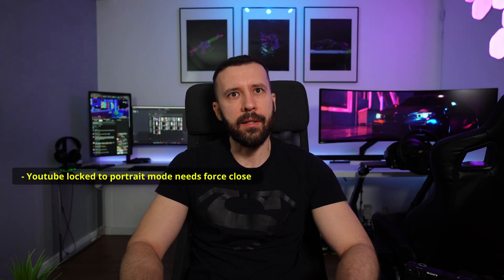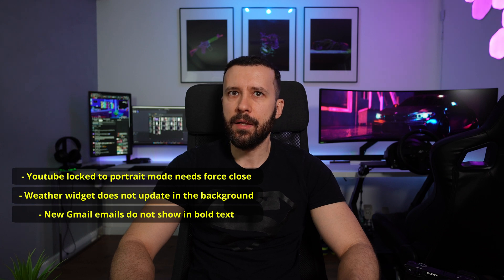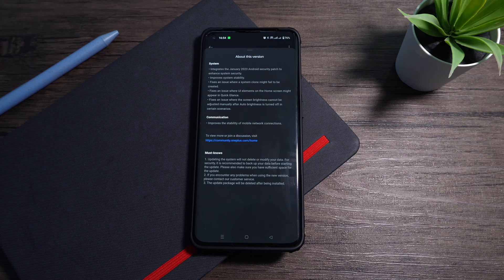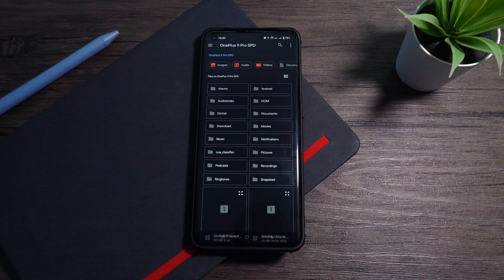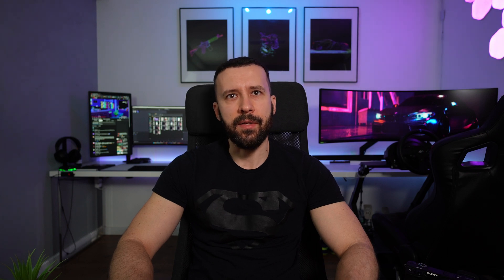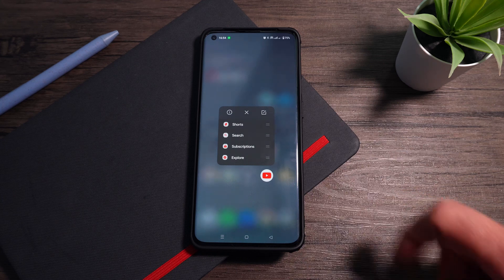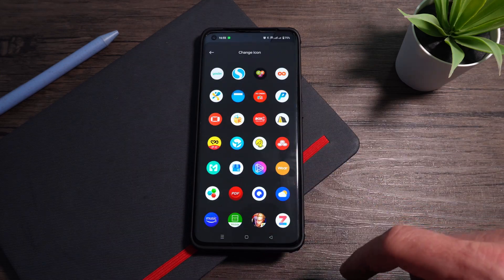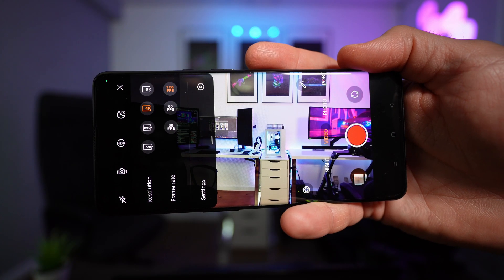OnePlus 9 / 9 Pro OxygenOS 13 F.20/F.74 📱 Still Worth It in 2023?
📱 OnePlus 9 / 9 Pro New OxygenOS 13 F.20 / F.74 Update – Full Review
In this video, I test the latest OxygenOS 13 updates for the OnePlus 9 and 9 Pro to see if the phones are still worth buying in 2023 🔥

We cover bug fixes, new features, performance improvements, and overall usability to answer the question: Is OnePlus still relevant today?